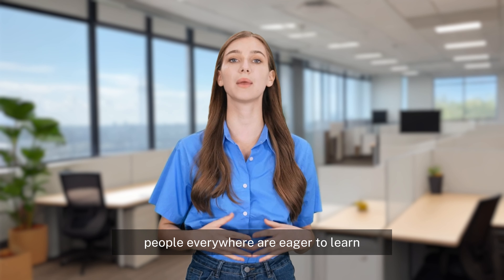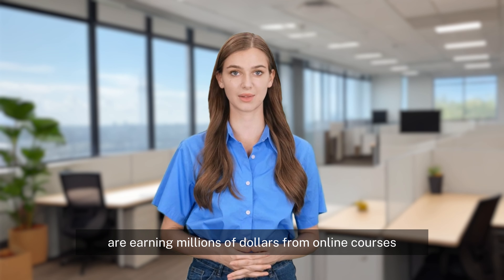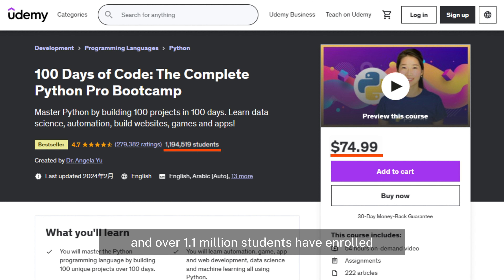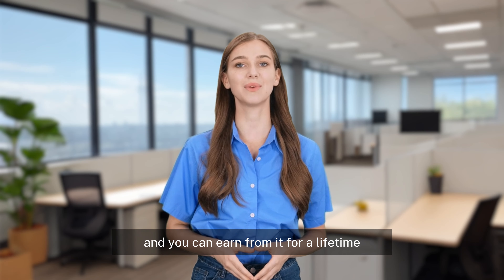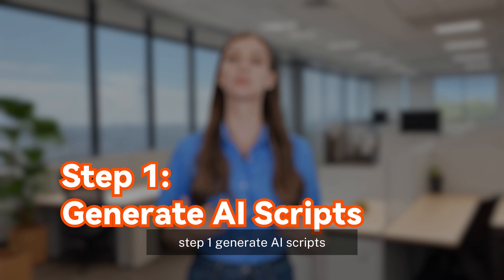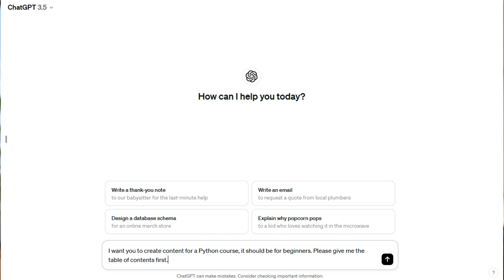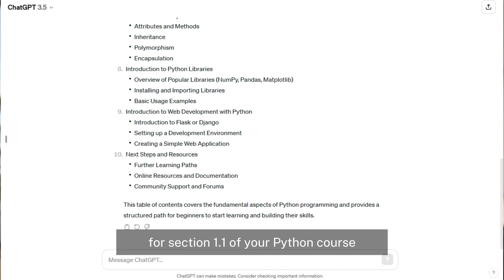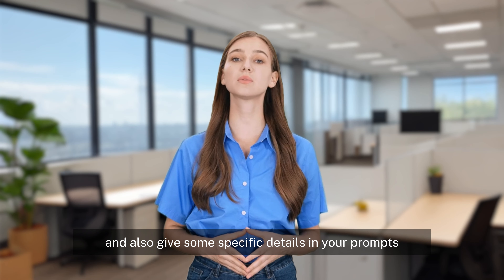How to Create Udemy Course Video with AI and Earn from Them | AI Online Course Generator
Ready to turn your expertise into a lucrative online course on Udemy?  In today's video, our AI presenter Elena will unveil the power of AI-driven online course generation, showing you how to create high-quality Udemy course videos effortlessly and start earning passive income in no time!

If you've ever dreamed of sharing your knowledge and earning from it, but felt overwhelmed by the time and effort required to produce engaging course content, this video is for you. We'll walk you through the step-by-step process of harnessing AI technology to streamline course creation, from topic selection to video production and beyond.

⏰Timeline
0:00 Introduction
1:06 How to create Udemy course video with AI and earn from them
1:26 Generate course video scripts with chatGPT
2:32 Generate AI course videos
4:42 Create a Udemy account and publish the course video